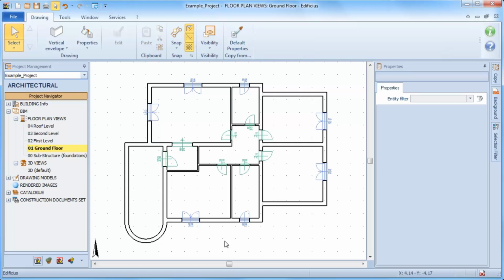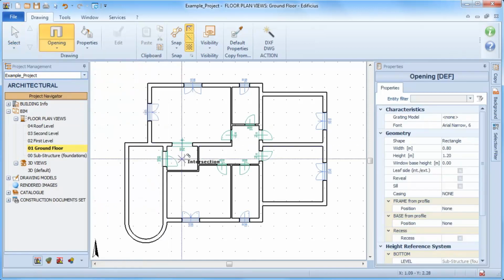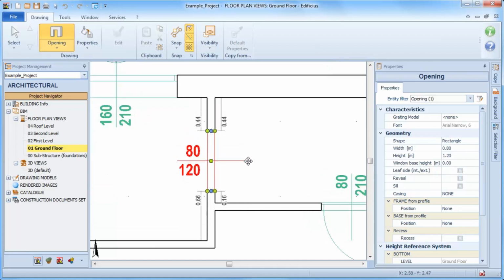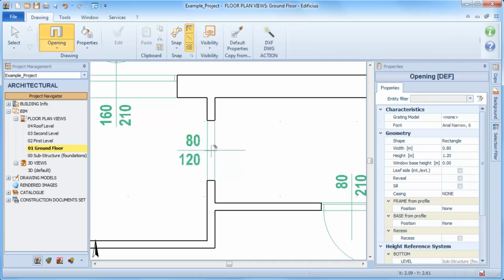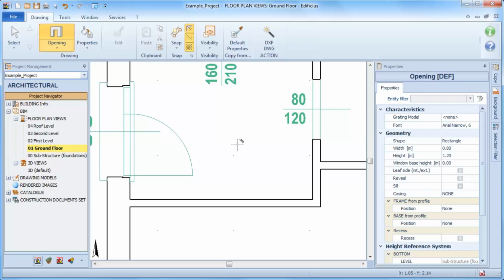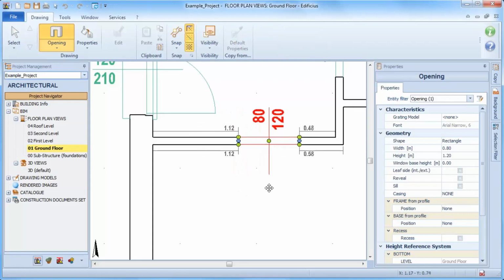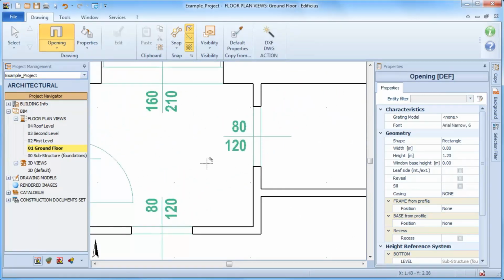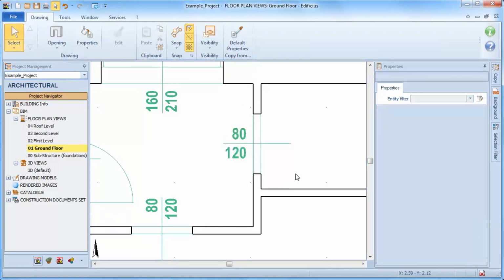TerMus-PLUS Tutorial - Inserting opening - ACCA software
How to insert an opening in a building envelope - All the power of the EnergyPlus™ high performance solver and the simplicity of BIM/3D modelling methods in a unique software solution: